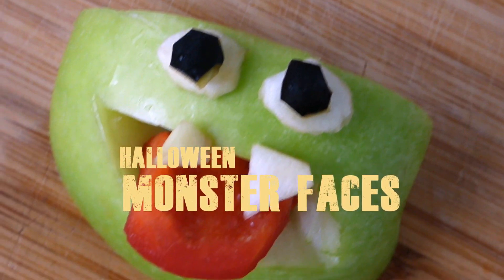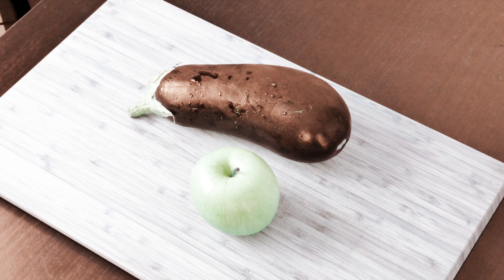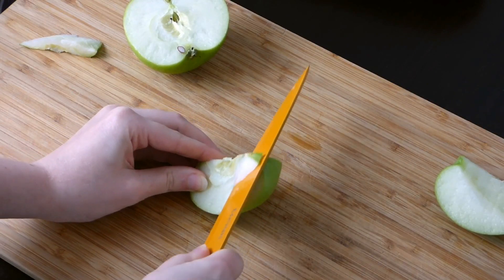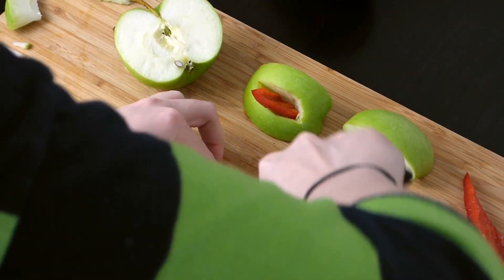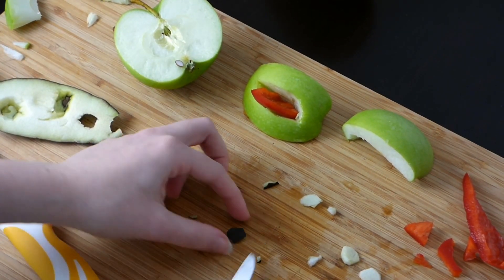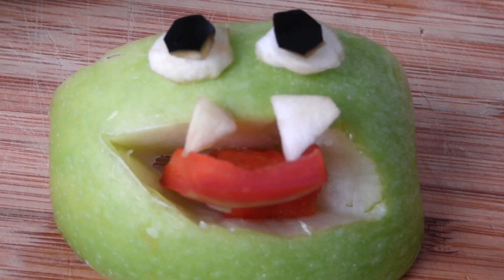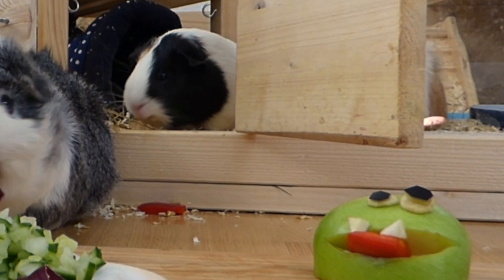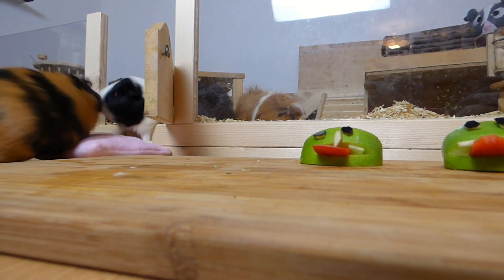Halloween Monster Faces Veggie DIY for Guinea Pigs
We made some Halloween monsters for the guinea pigs :) Happy Halloween guys! This is the last Halloween veggie DIY, hope you enjoyed them